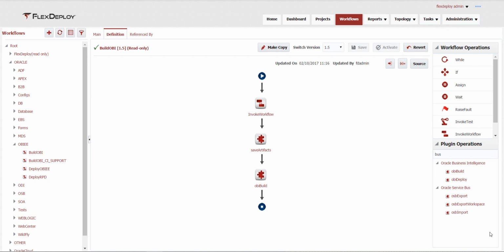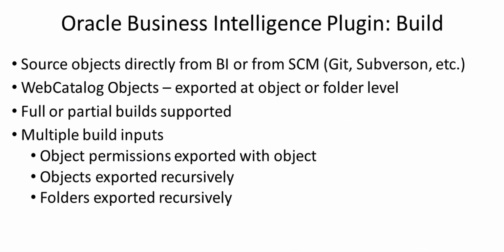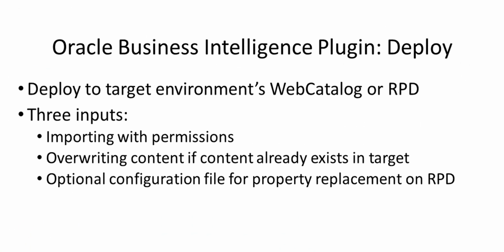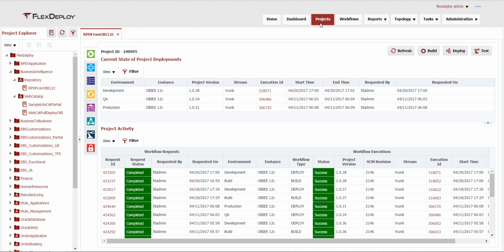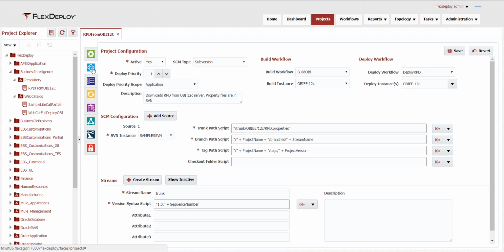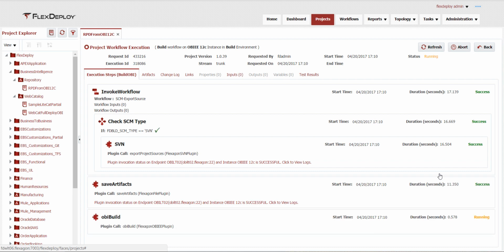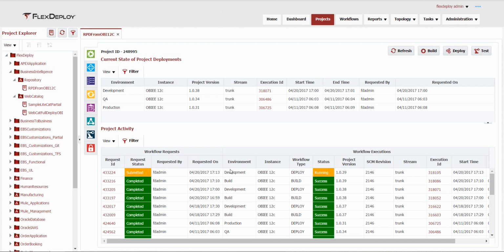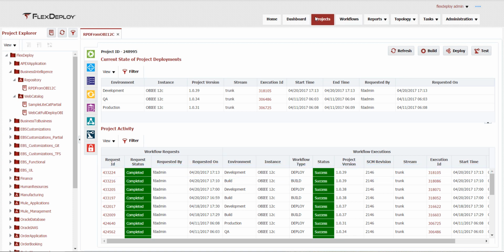FlexDeploy for Oracle BI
In today’s fast-paced business environment, it is no longer sufficient to deliver Oracle BI solutions using traditional processes and tools. Business leaders and customers are expecting faster delivery, and market leaders are providing it via agile processes combined with heavy automation. With FlexDeploy, BI professionals can deliver higher quality software faster and with less cost and risk, answering the demands of business leaders and customers, and staying competitive in the market.